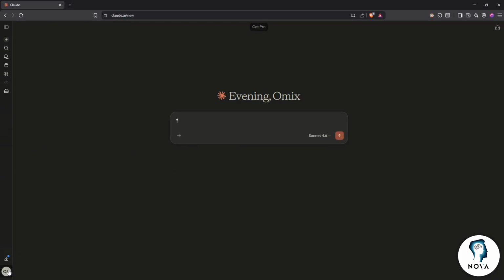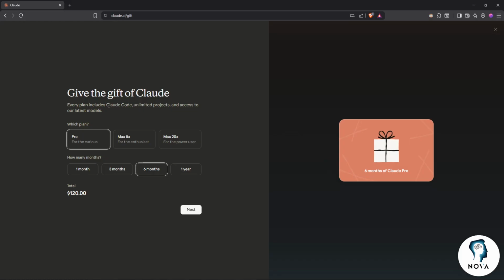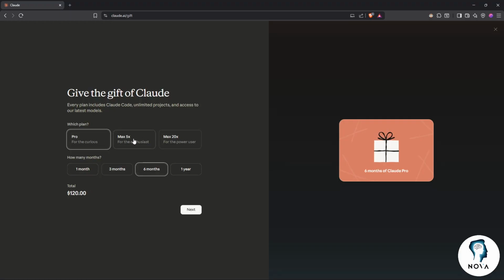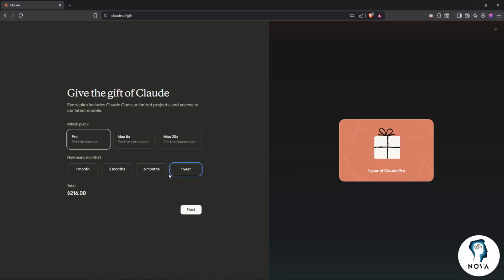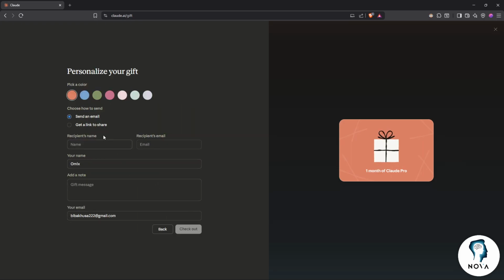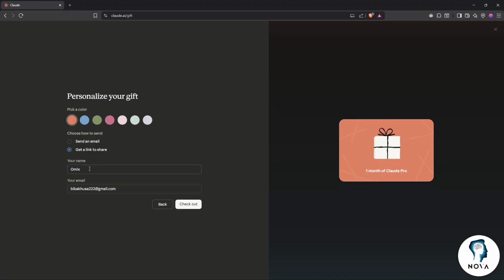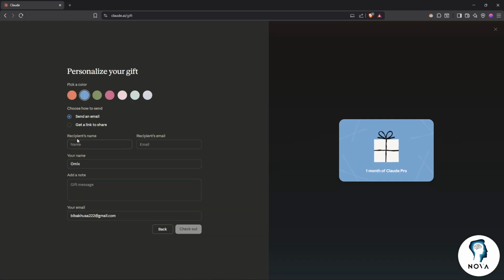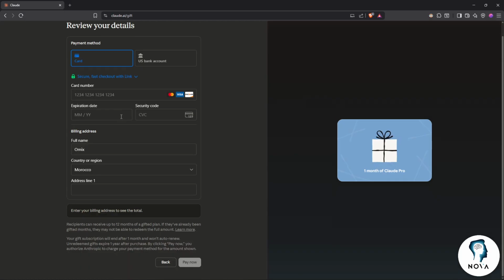How to Gift Claude AI Subscription - Step by Step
How to gift a Claude AI subscription and whether you can send Claude AI to someone else. This video explains how Claude AI subscriptions work, payment options, and ways to share or gift access if direct gifting isn’t available. It also covers billing limitations and common issues users face with Claude AI subscriptions.